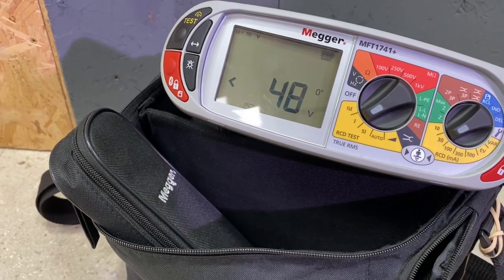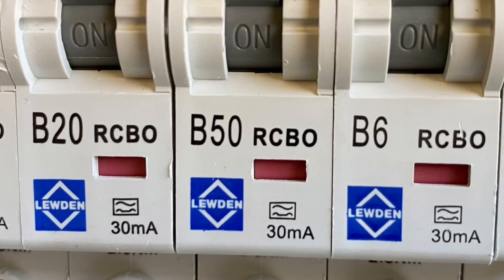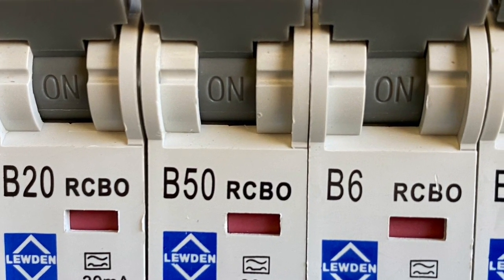TYPE A RCDs ❌ Why does my multi-function tester show a FAIL?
Type A RCDs are now common within electrical installation offering improved electrical protection compared to older Type AC RCDs.  However, the procedures for testing are a grey area with reference to BS7671.  This often leads to an apparent test failure of a device when using preprogrammed settings within multifunction testers.

In this special round table debate, Gary Hayers explores the topic with
Shahid Kahn -Technical Manager  - Electrical Contractors Association (ECA)
Peter Wade - UK Sales Manager - Megger
Ian Peacock - Technical Manager - Lewden Palazzoli

📹 Presented by
Gary Hayers - Editor eFIXX